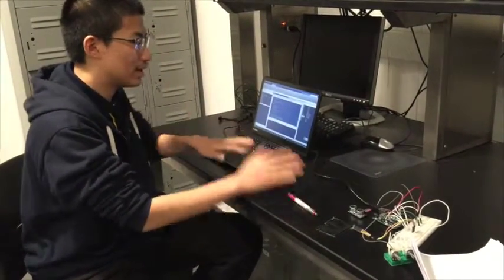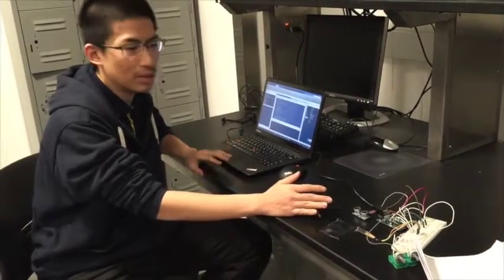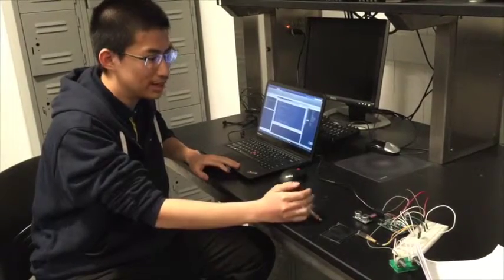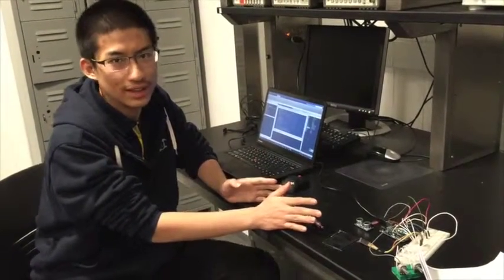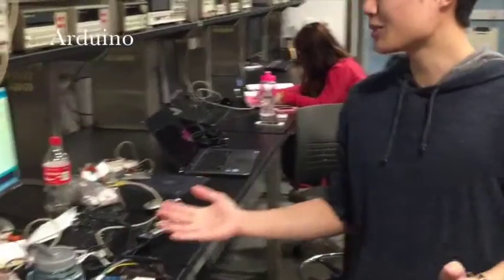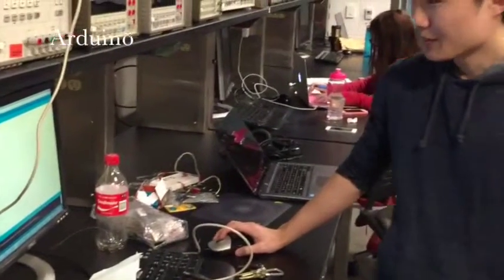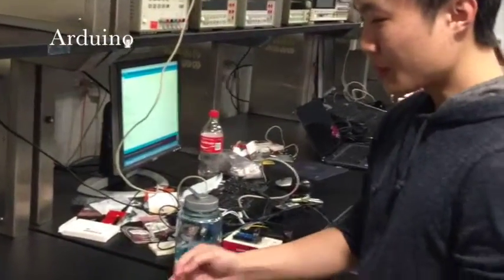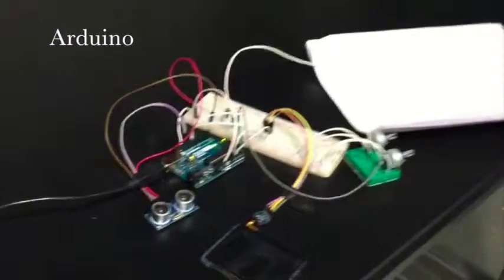ECE Pulse 2016 - DJ Master 2016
A one day long competition to create something cool using various sensors and signal processing.
Team members : Zhong Tan (Andy), Luis Ramirez, Kaiwen Chen